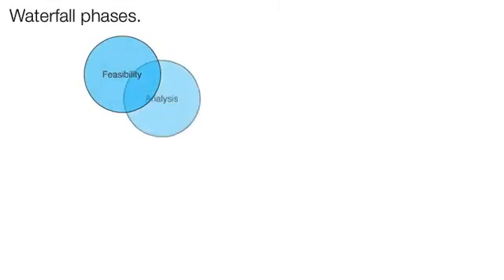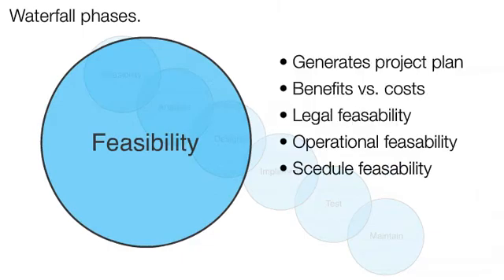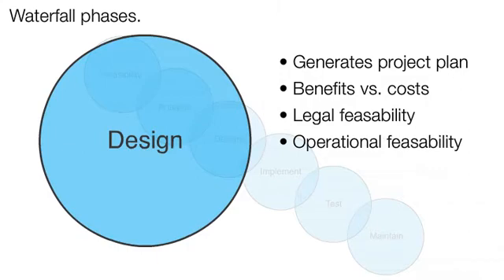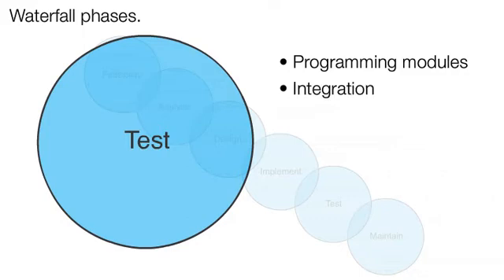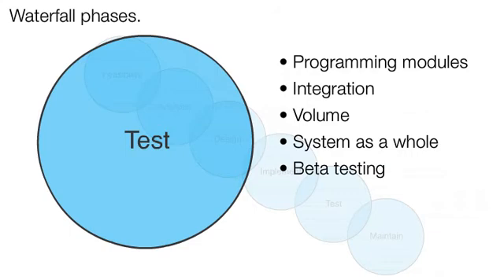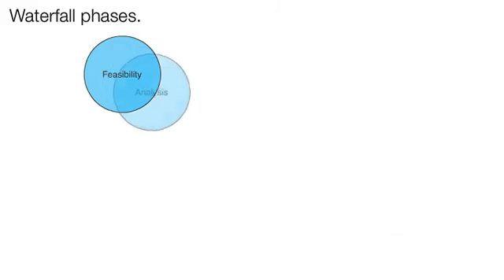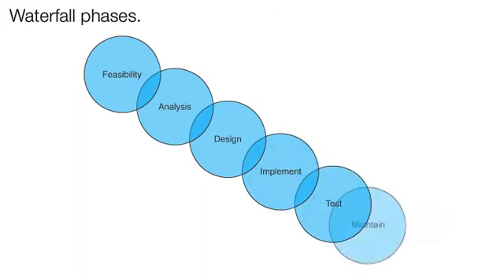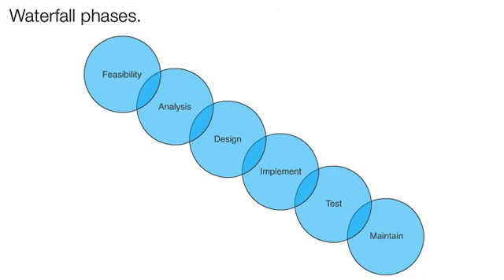Waterfall Phases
One of the oldest approaches for implementing a systems development life cycle (SDLC), the waterfall model depicts a sequential waterfall effect that runs through each of its six project phases: feasibility, analysis, design, implement, test, and maintain.